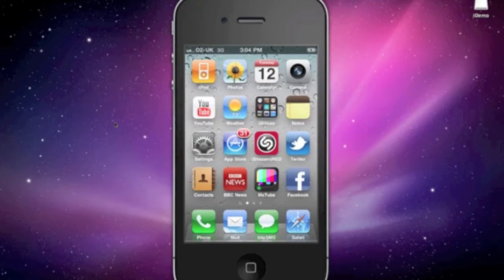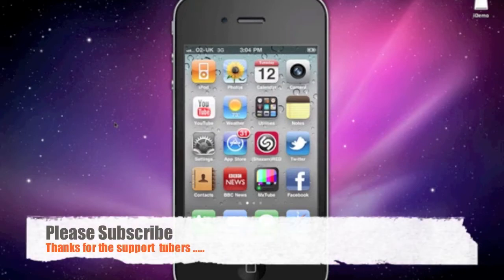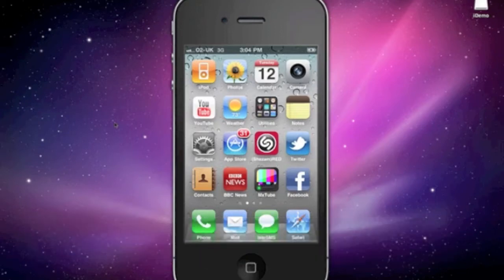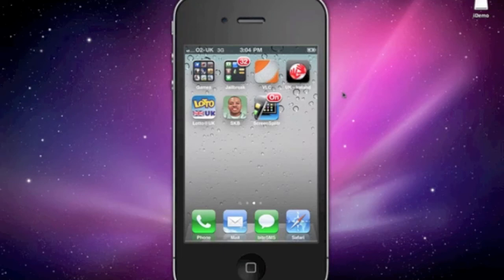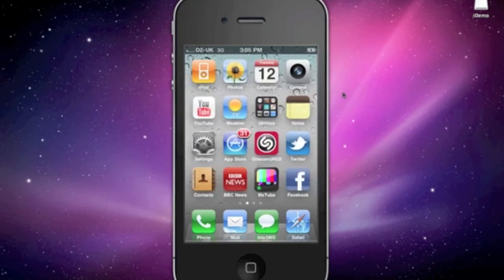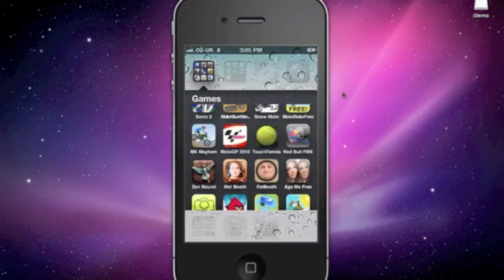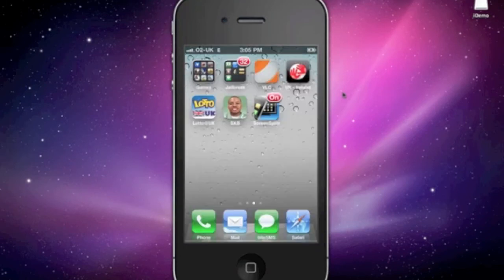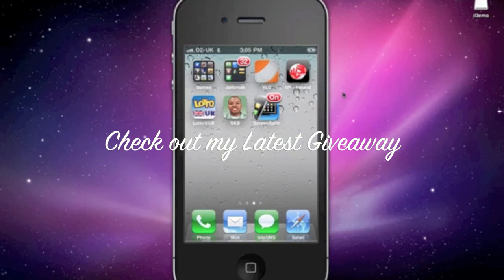Screensplitr: Project your iphone/ipad screen onto your computer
It will ask you for a serial number after 1 min, heres what to type in, if you have any problema send me a message and i will get you a new serial number but this one should work fine.

type in:       peter
serial:         E46FE36C2CDEAAA6634BEC0B7E7667446DA44814